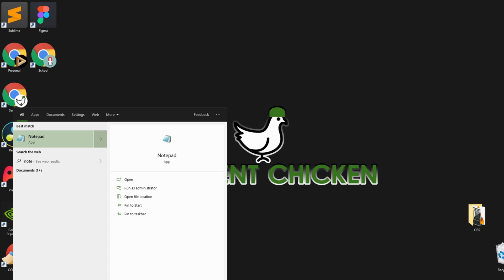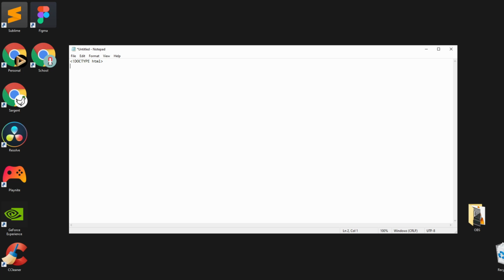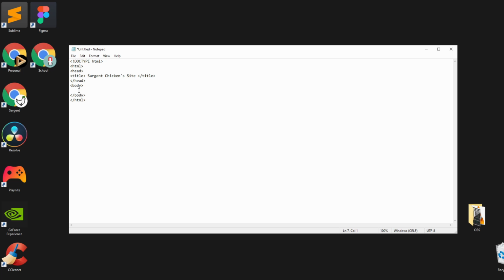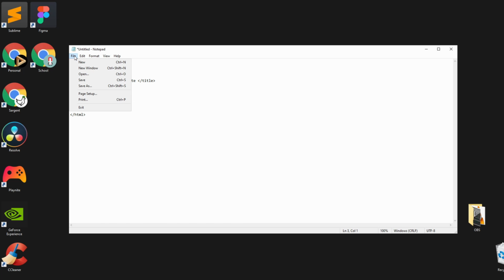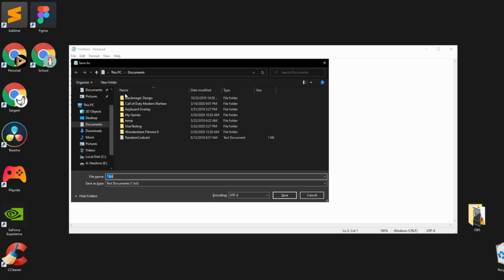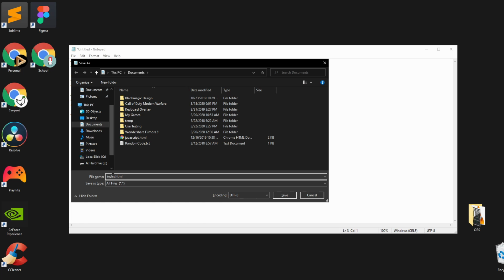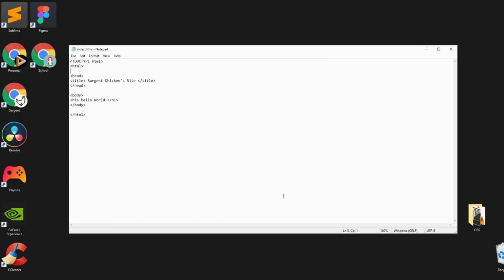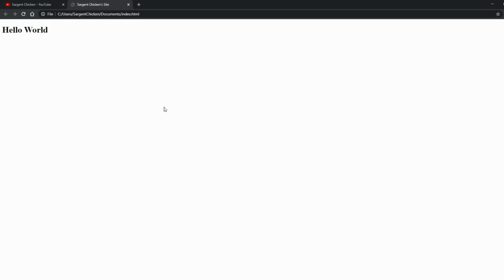Making Your First Website: Creating an HTML Document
In this video I show you guys how to create an HTML Document for the first time. I also demonstrate how to save the document so you can view it on your web browser. If you want to skip to certain parts of the video because you missed something feel free to use the timestamps below.
Timestamps:
Opening the Text Editor (Notepad): (0:59)
Setting up the HTML Document: (1:21)
Saving your HTML Document: (5:16)
Viewing Your HTML Document: (6:22)